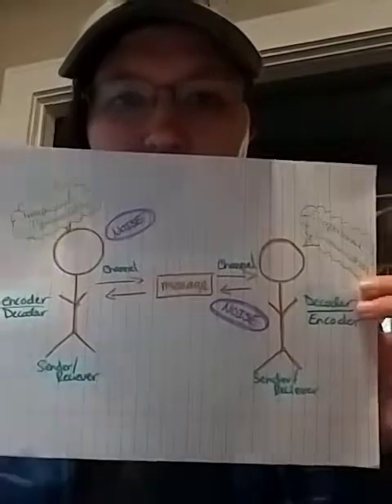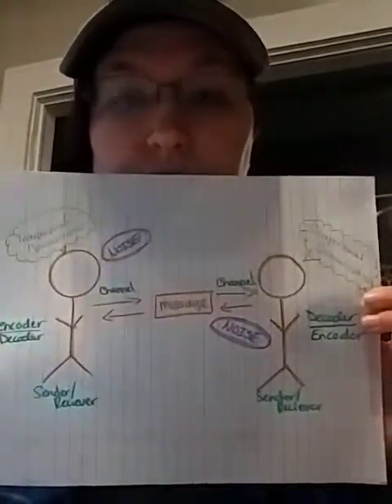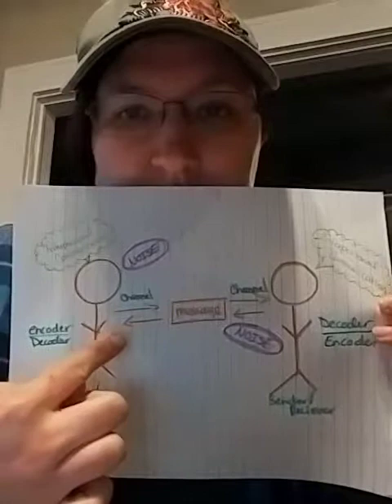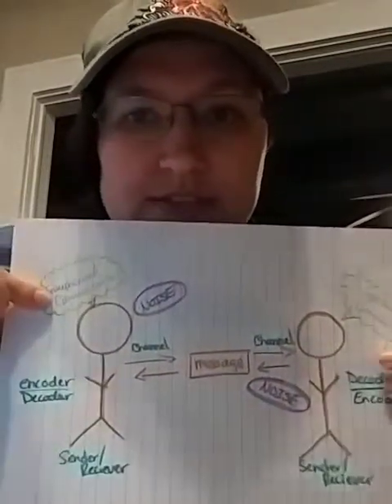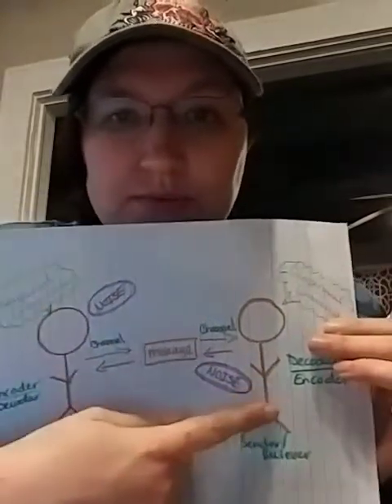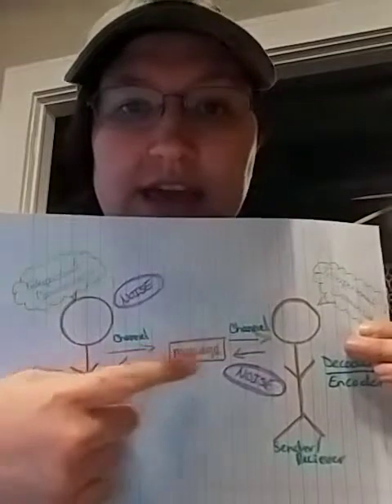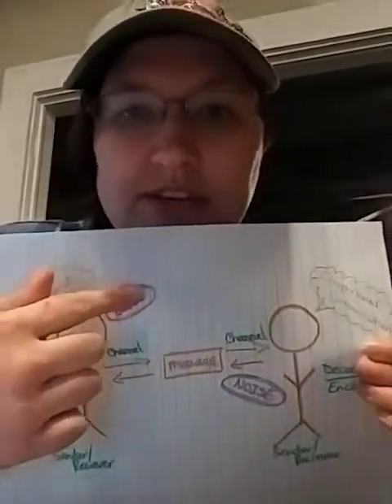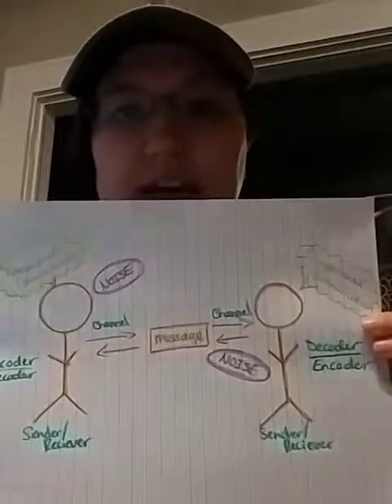My model of communication